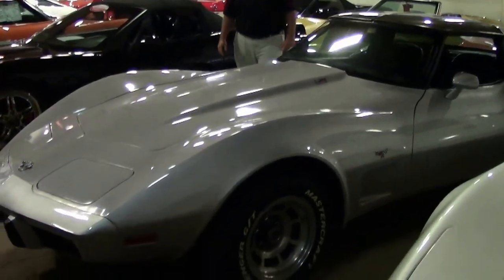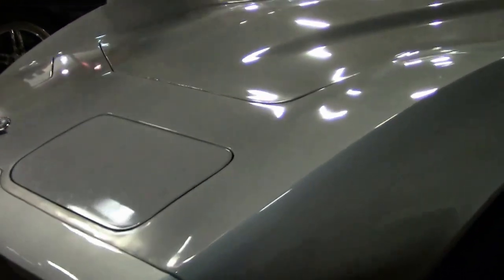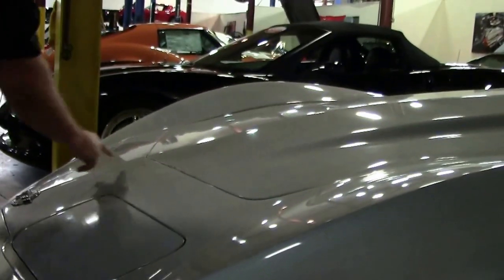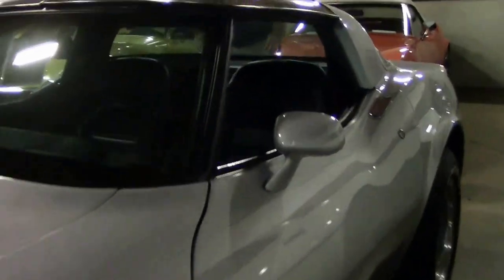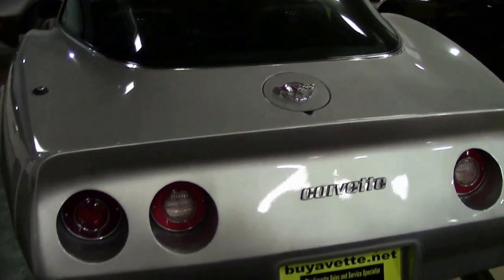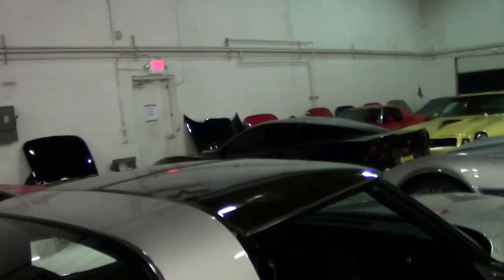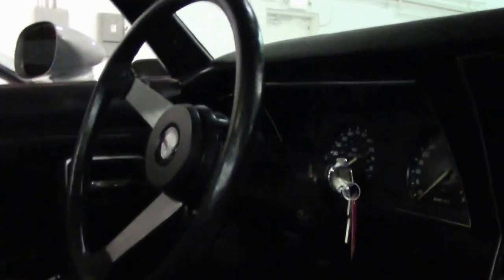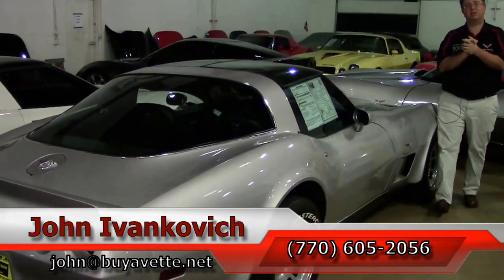1978 Corvette L82/4 Speed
1978 Corvette L82/4 Speed For Sale

Silver Metallic exterior, code correct Black leather interior, glass t-tops.

Numbers matching 220hp 350ci L82 engine, 4 speed manual transmission, posi rear-end.

Features include air conditioning, sport mirrors, AM/FM stereo with CB radio, power windows, tilt-n-tele, slotted aluminum wheels, cargo shade, rear defrost.

Coming with some nice options and add-ons, this 1978 Corvette L82 is in good condition. This car's paint is in overall good condition, with a good shine. A 1980-82 style rear bumper has been added, as well as glass t-tops, which are vg. With the exception of the t-tops, all exterior glass in this car shows a correct date code. Door weatherstripping looks to be recent, and is vg-exc. Taillights are in good condition, as are the exterior door handles. Slotted aluminum wheels are good-vg with vg center caps, and radial raised white letter tires show an average of 8/32nds tread depth remaining. The interior of this 1978 Corvette L82 shows good-vg seats, vg center console, and vg-exc door panels. Correct appearing AM/FM/CB stereo is in place, and is complete with talker. The numbers matching L82 engine in this car shows original casting date May 8, 1978, and final assembly date May 12, 1978. Correct air cleaner, intake manifold, ignition shielding, and valve covers are all in place, and the frame is solid and rust-free. Rubber hood insulation with '78 25th vinyl logo has been added, along with Flowmaster mufflers. This car has been fully serviced, and all instrument gauges, lights, turn signals, brakes, engine, transmission and rear-end are all in good operating condition.